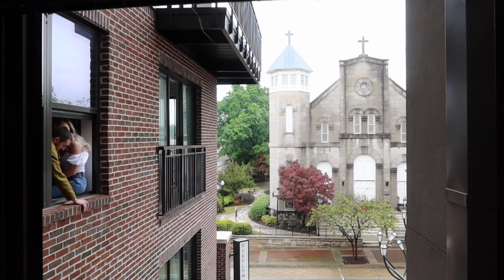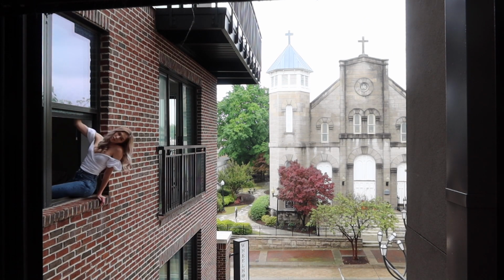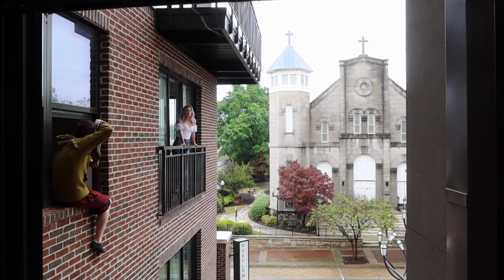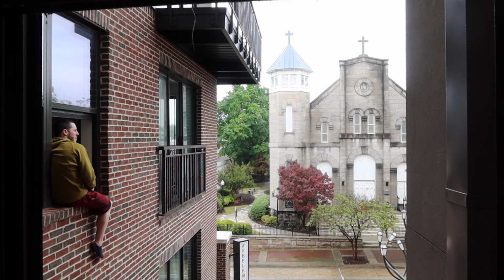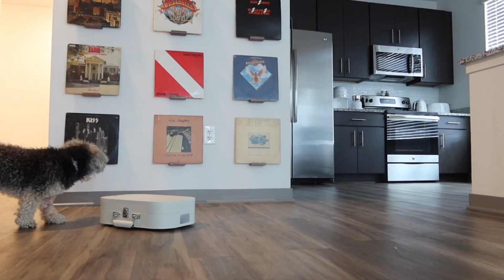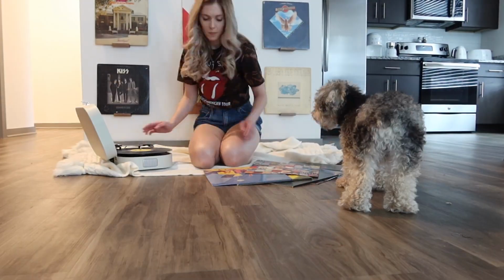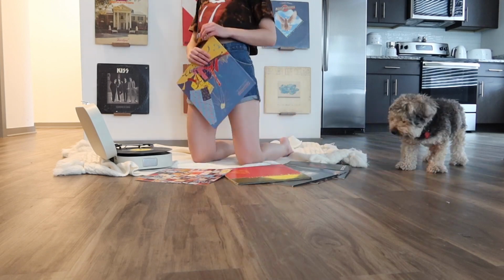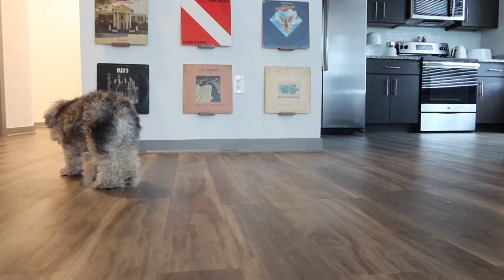A Creative Photography Challenge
Photo Challenges are the cool thing to attempt these days, so I gave it a try.  Hope you enjoy!

AVAILABLE NOW! Kmo and Jmo Merch!